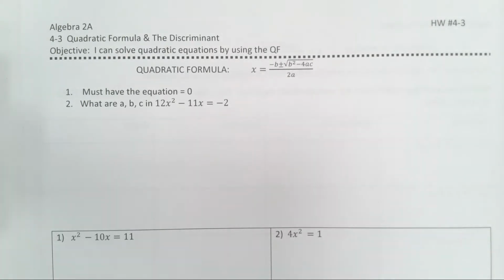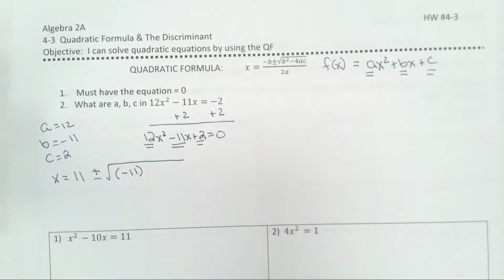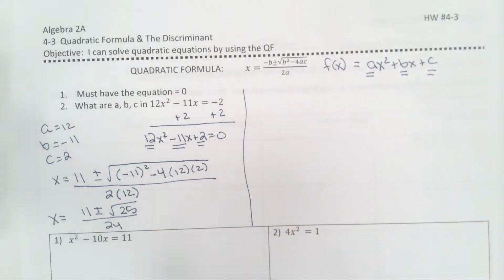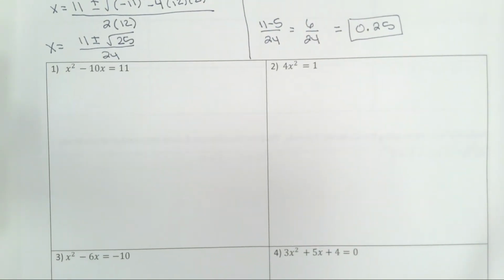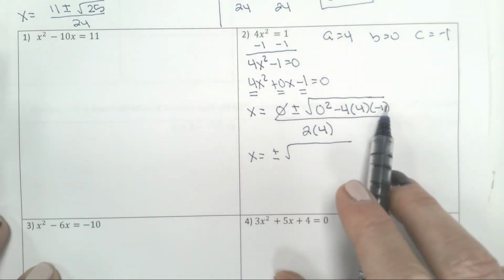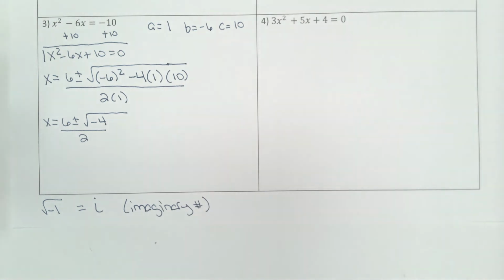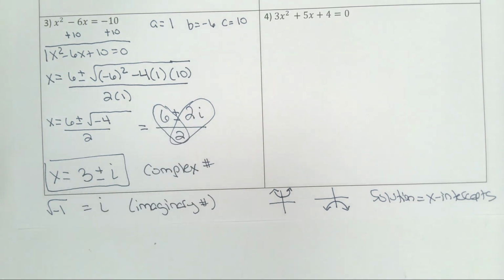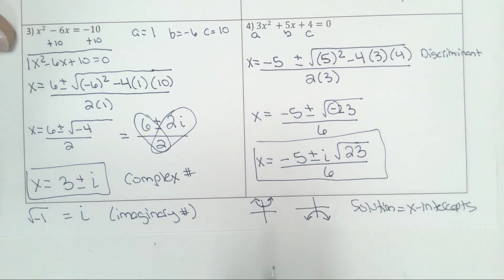4-3 (Part 1) The Quadratic Formula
1.  The equation must be set equal to zero
2.  The equation must be written in standard form
3.  Do the math under the radical first - make sure to use () around the b term
4.  If its a perfect square, take the square root.
5.  If its not a perfect square, leave it as a radical
6.  If there is a negative number under the radical, it simplifies to "i"